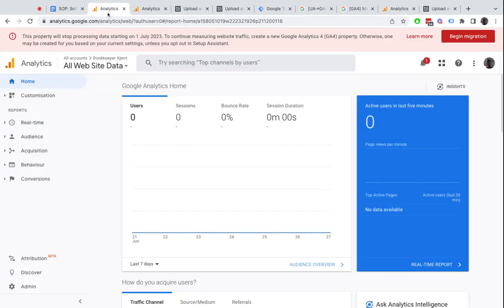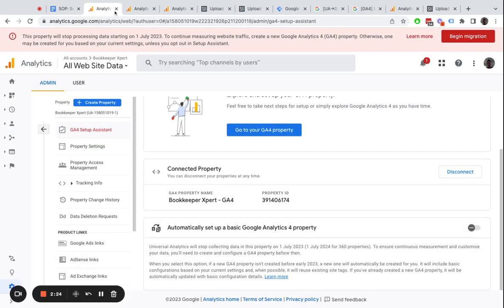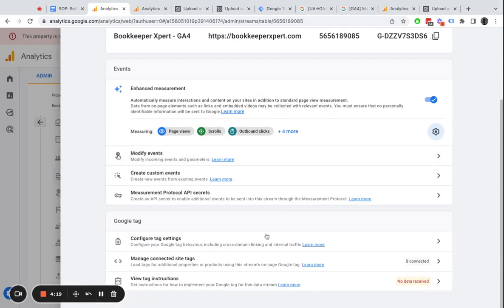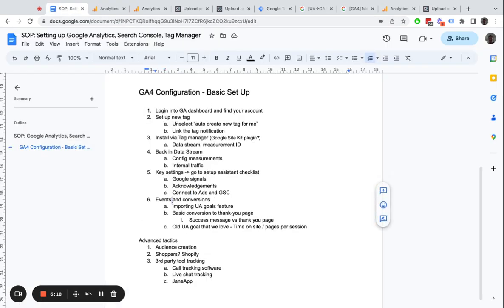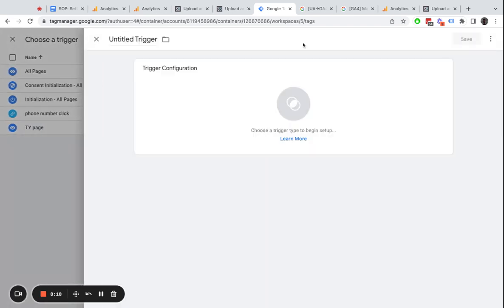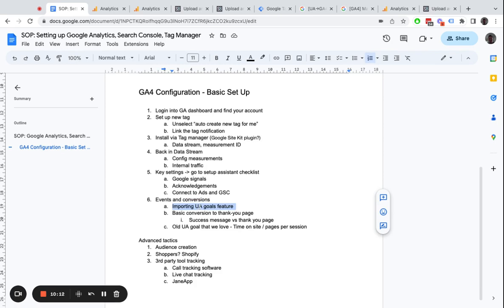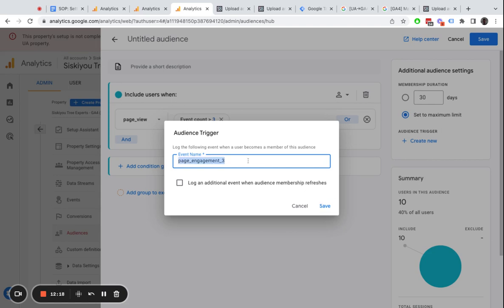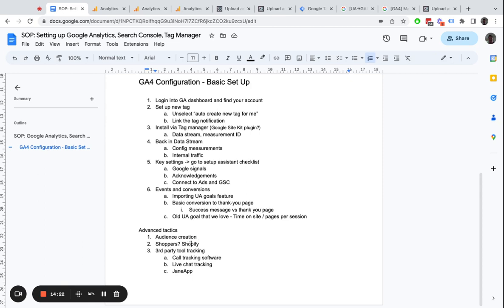Basic Google Analytics 4 setup and config - Monalo Media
Basic setup of the Google Analytics 4 (GA4)
Follow along as we walk through the steps for setting up and configuring your new Google Analytics 4 tag.
Estimate about 15-20mins to do this.
Go ahead and open up your analytics, tag manager, and implement as you watch.